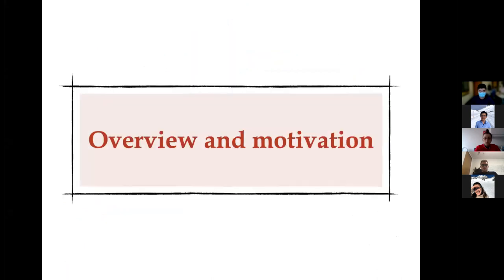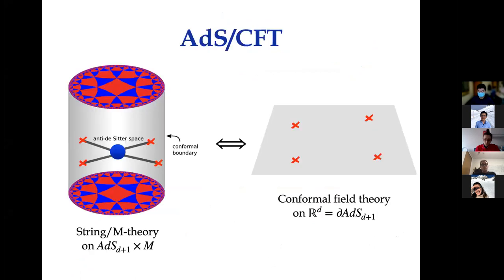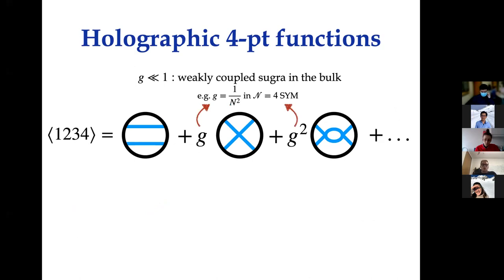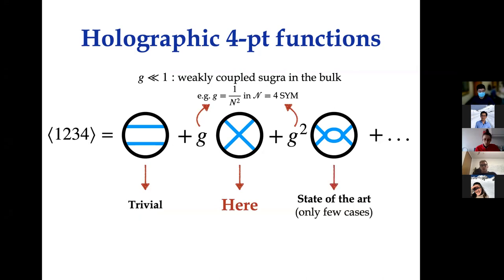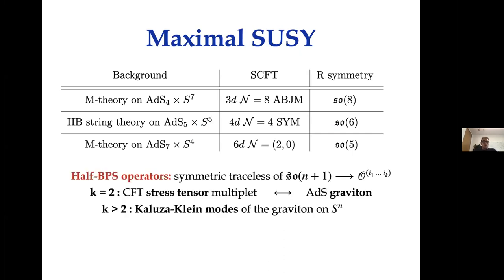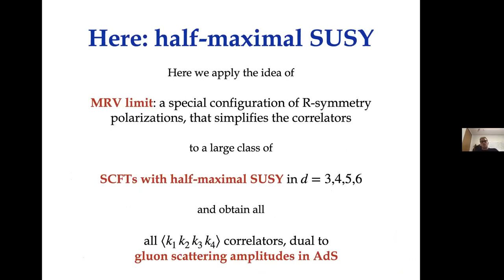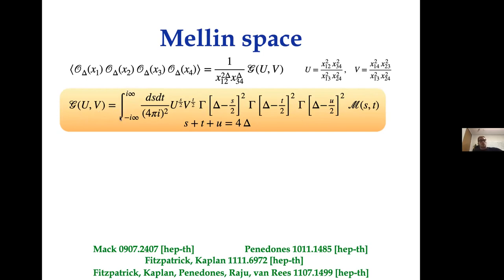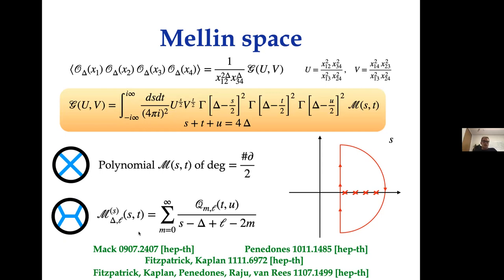Pietro Ferrero - Gluon scattering in AdS from CFT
I will present a class of recently computed holographic correlators between half-BPS operators in a vast array of SCFTs with non-maximal superconformal symmetry in dimensions d=3,4,5,6. Via AdS/CFT, these four-point functions are dual to gluon scattering amplitudes in AdS. I will show that, at tree level, all such correlators are completely fixed by symmetries and consistency conditions. Our results encode a wealth of CFT data and exhibit various emergent structures, including Parisi-Sourlas supersymmetry, hidden conformal symmetry and color-kinematics duality.

Recorded on Oct 12, 2021